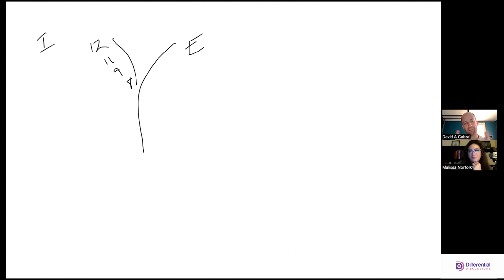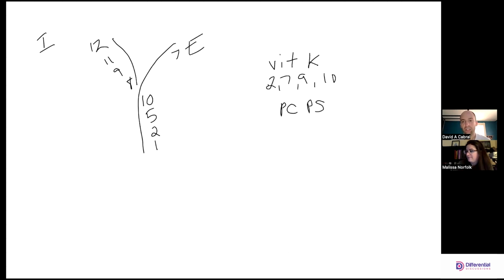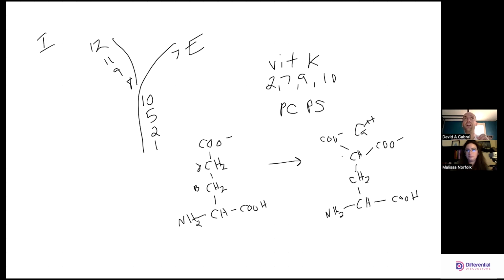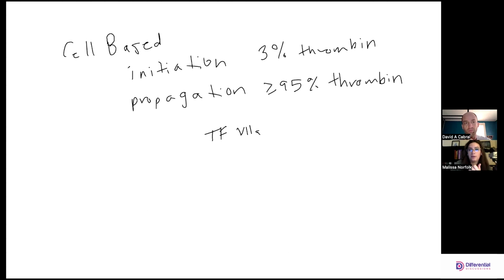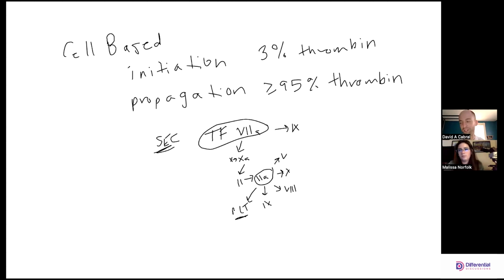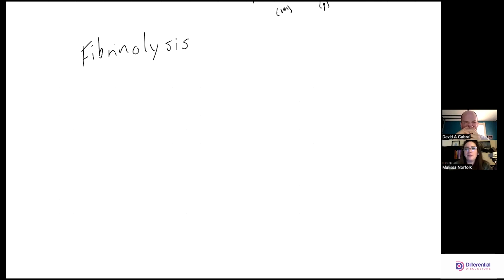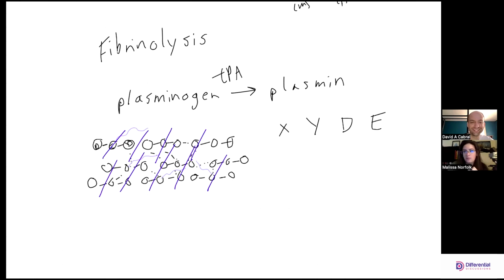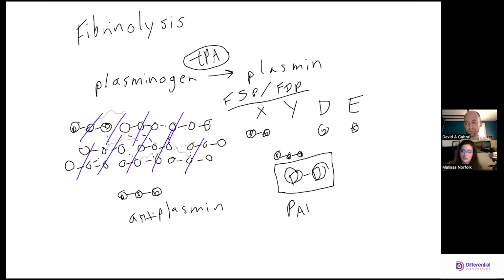Theory: Normal Secondary & Tertiary Hemostasis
This episode will continue to review normal secondary hemostasis and will include tertiary hemostasis.